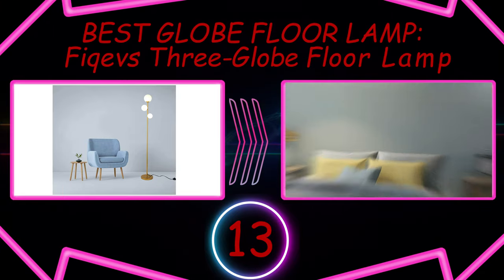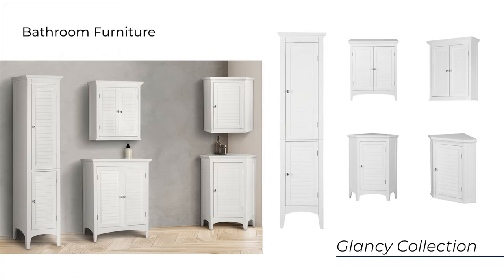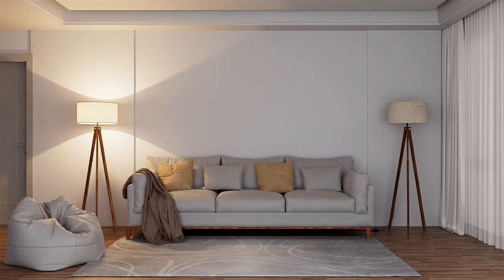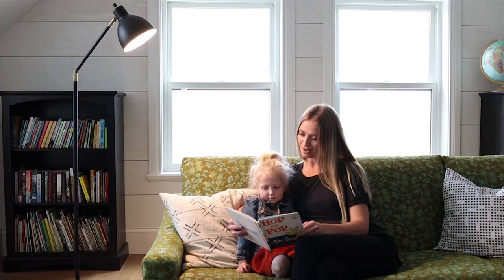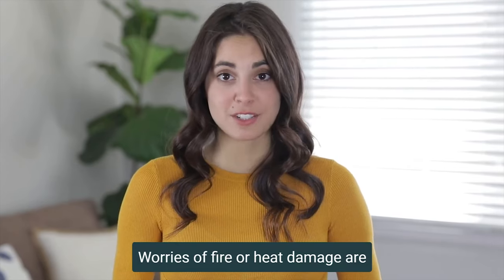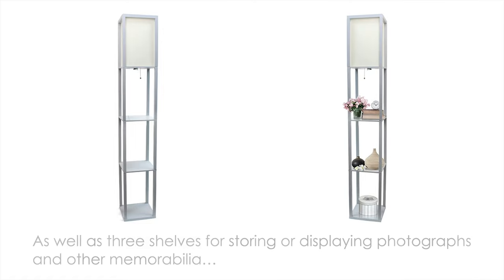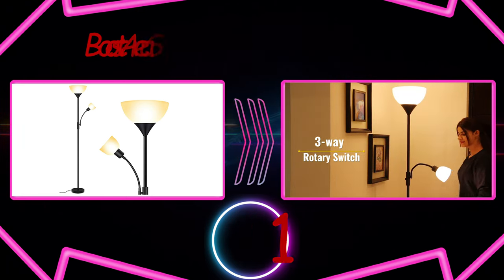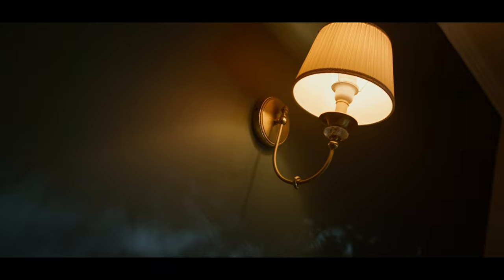✅ Best Floor Lamps That’ll Illuminate Your Life in 2023 🛋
When it comes to lighting up a room, floor lamps are a versatile and stylish choice. Whether you need to brighten up your living room, bedroom, or any other space, there are floor lamps designed to meet your specific needs. LED floor lamps offer energy-efficient lighting with long-lasting performance, while floor lamps with shelves provide a combination of illumination and practical storage solutions. Assembling and installing floor lamps is made easy with user-friendly designs, and platforms like Amazon offer a wide range of options to choose from. To make an informed decision, reading floor lamp reviews can provide valuable insights. Looking ahead to 2023, the market is sure to bring innovative designs and features for the best floor lamps to light up a room, ensuring optimal brightness and creating a welcoming atmosphere.

Video Episodes:

00:00 Intro
00:30 13-) BEST GLOBE FLOOR LAMP: Fiqevs Three-Globe Floor Lamp
01:03 12-) Best Task Floor Lamp
01:50 11-) Best Arc Floor Lamp
02:39 10-) Best Tripod Floor Lamp
03:19 9-) LEPOWER Wood Tripod Floor Lamp
04:09 8-) Adesso Bowery Arc Floor Lamp
05:02 7-) Catalina Modern Adjustable Metal Floor Lamp
05:51 6-) Modern LED Shelf Floor Lamp With Wireless Charger
06:15 5-) Brightech Sky Floor Lamp
07:19 4-) QiMH Industrial Floor Lamp
08:21 3-) Simple Designs Storage Shelf Shade Lamp
09:14 2-) Addlon Modern Standing Lamp
10:07 1-) BoostArea Standing Lamp
11:12 General Evaluation
11:27 HUGE Thanks!

You should watch these decoration videos for Home ideas;

🎉 Welcome to the world of Zeken home decoration ideas.

Home Decor, Bedroom Decor, Beauty Products, and Decor Product videos are with you on the Zeken Youtube channel. Many practical ideas, such as home decorating ideas and how-to videos, will also be on this channel. Moreover, you can have these products with Zeken quality.

The satisfaction and feedback of our customers is our greatest guide when researching new products. I will be happy to help you.

Products Links:

❱ 3-) Simple Designs Storage Shelf Shade Lamp
❱ 5-) Brightech Sky Floor Lamp
❱ 6-) Modern LED Shelf Floor Lamp With Wireless Charger Amazon
❱ 7-) Catalina Modern Adjustable Metal Floor Lamp
❱ 8-) Adesso Bowery Arc Floor Lamp
❱ 9-) LEPOWER Wood Tripod Floor Lamp Amazon
❱ 10-) Best Tripod Floor Lamp
❱ 11-) Best Arc Floor Lamp
❱ 12-) Best Task Floor Lamp
❱ 12-) 13-) BEST GLOBE FLOOR LAMP: Fiqevs Three-Globe Floor Lamp Amazon